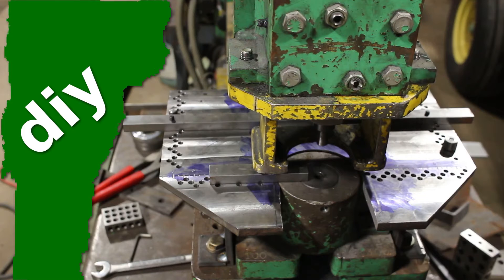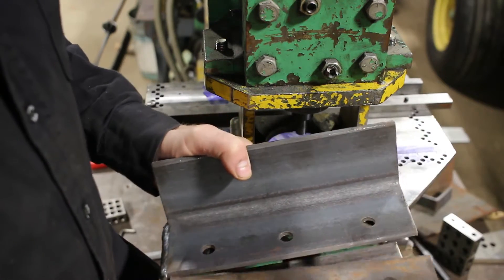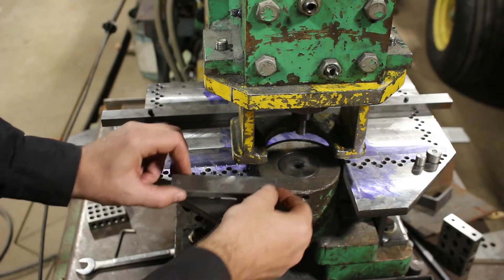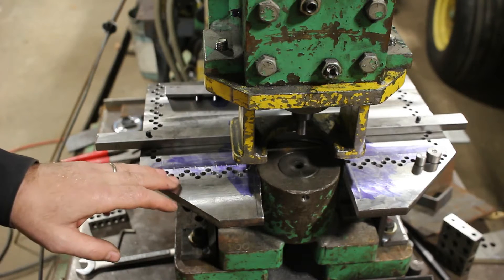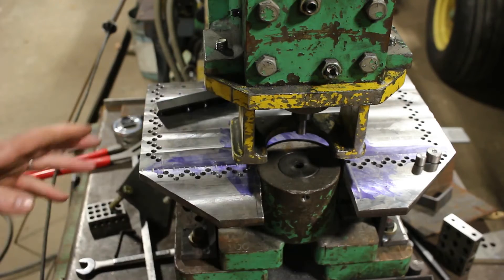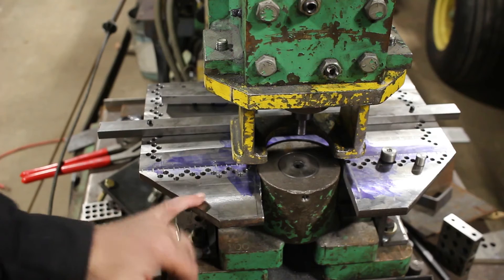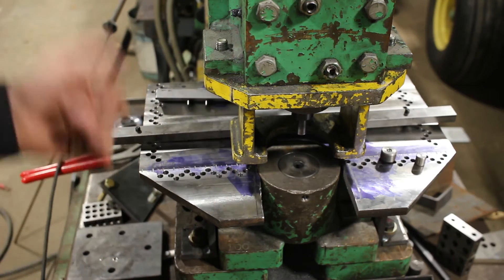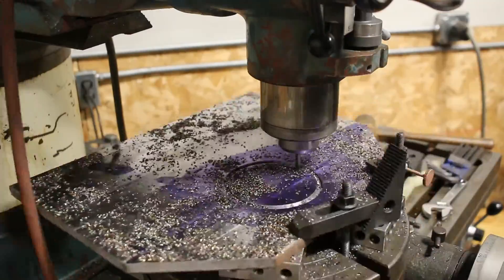Uni-Hydro Ironworker punch table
I recently bought a used uni-hydro 66-24 iron worker and wanted to make a table with stops for the punch station so I could quickly setup and punch holes at specific locations. With this design I have a resolution of 1/8 of an inch over the area of the table. I am very pleased with my design, I think it will be a lot better than the factor table that is available from uni-hydro or any other iron worker that I have seen. Geka has a great system for doing a long line of holes but their small table seems pretty standard.